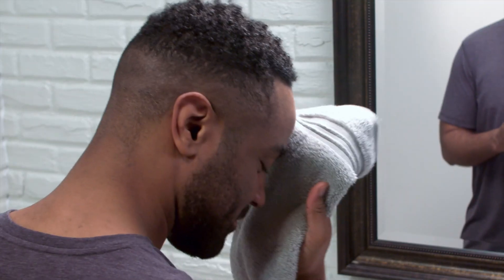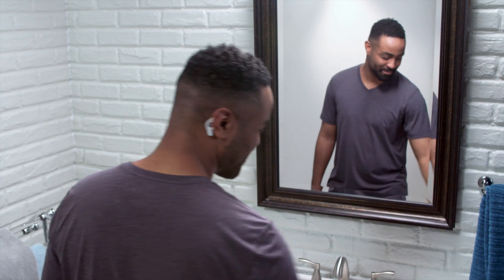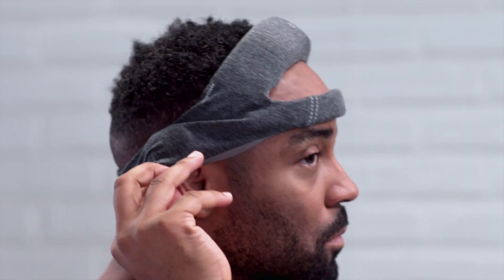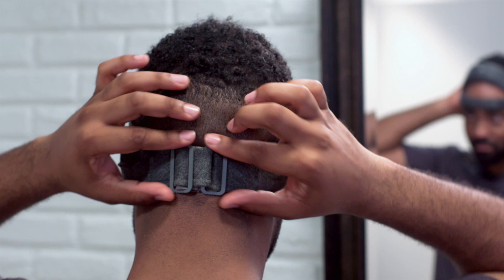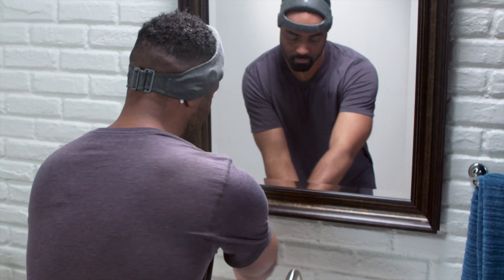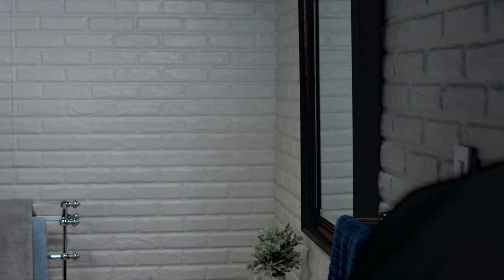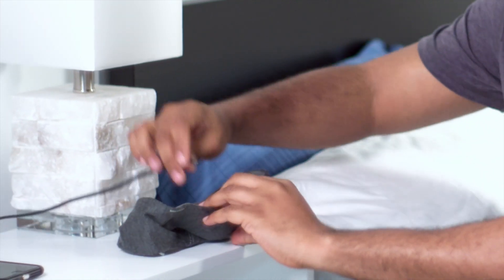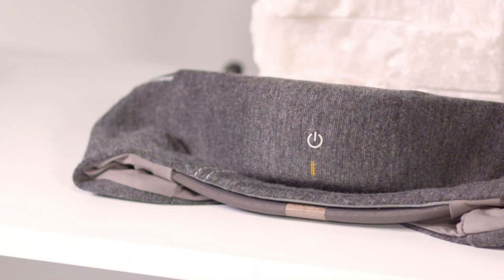Philips SmartSleep: Nightly Use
How to use Philips SmartSleep/ Learn more Follow Philips Sleep and Respiratory on Twitter